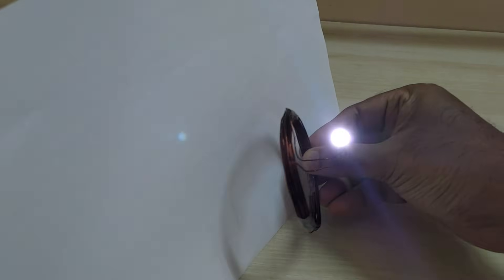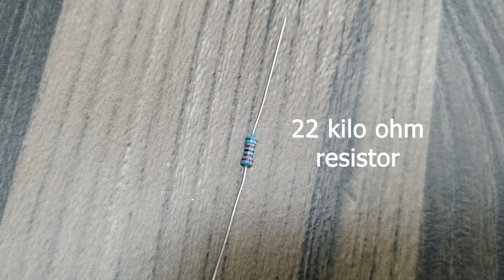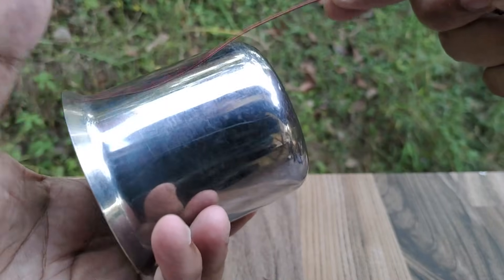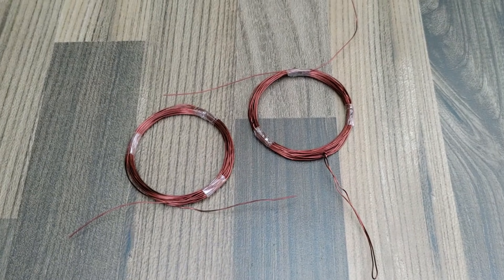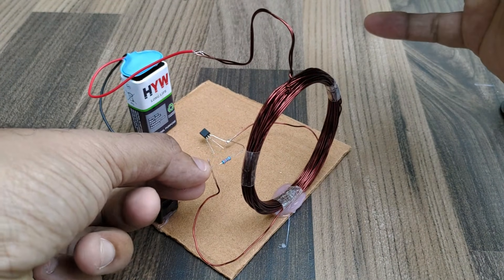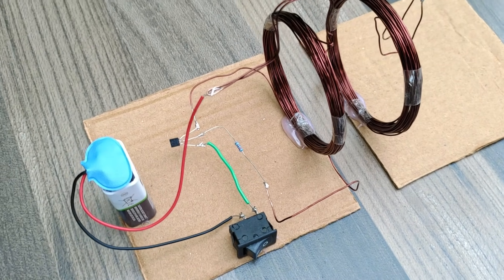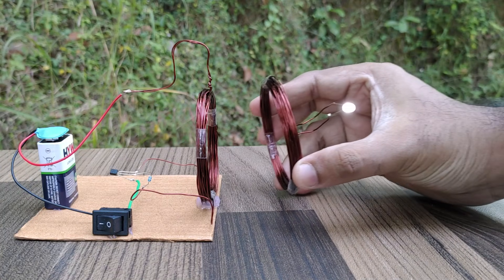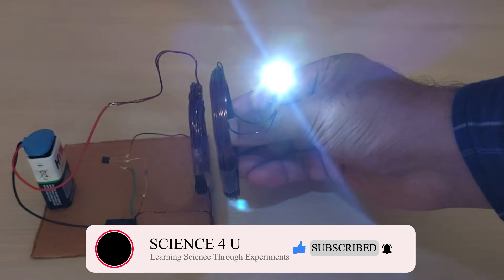How to make wireless power transmission system ⚡ || Wireless electricity project || 100% Working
Hello friends,
    In today's video, I am going to show you a very interesting wireless power transmission system science project. The technology is similar to that used in wireless chargers of smart phones. The wireless transfer of electricity is achieved by using a 2N2222 transistor. There is a transmission coil and a receiver coil. The transmission coil makes short spikes of current which generates magnetic field. This magnetic field acts on the receiver coil and generated an emf in it according to faraday's ;aw of electromagnetic induction. This voltage causes the LED bulb to light up.

Please do watch, share & like the video.